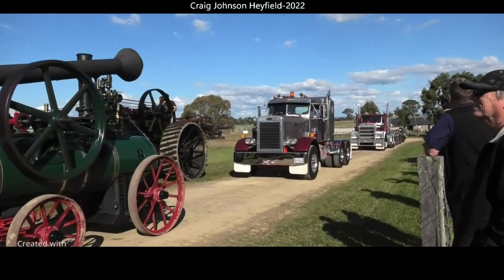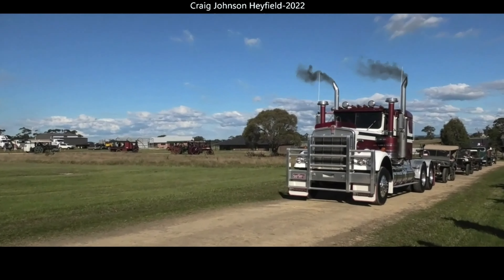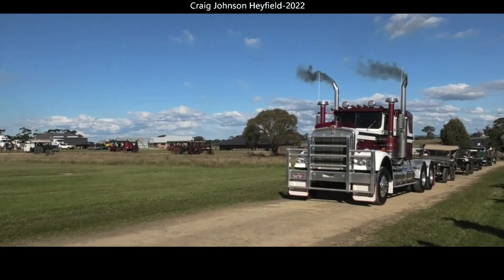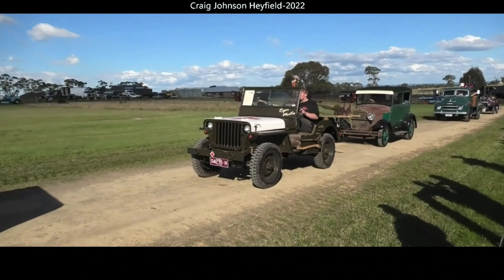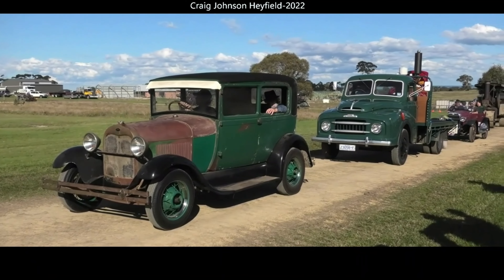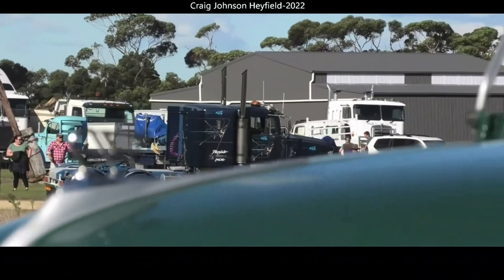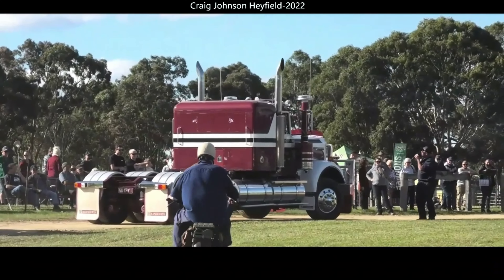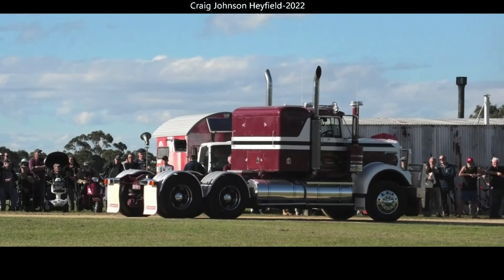Truck and Vintage Parade at Heyfield 2022